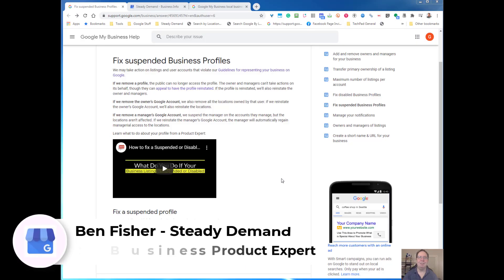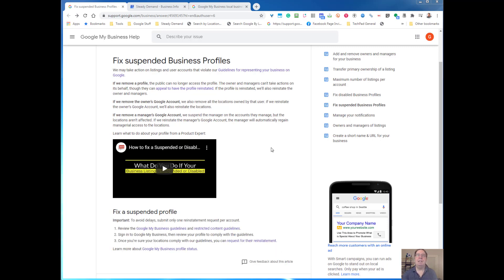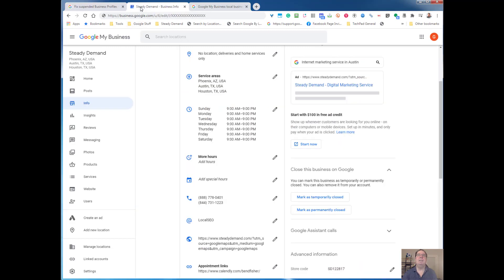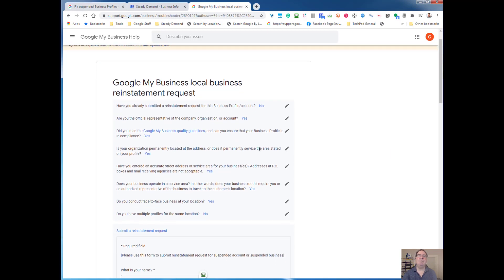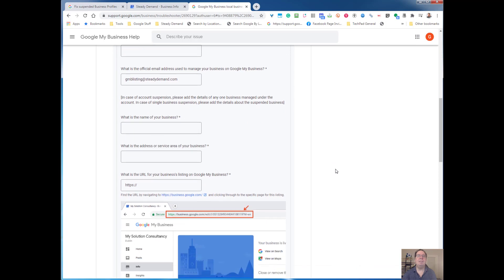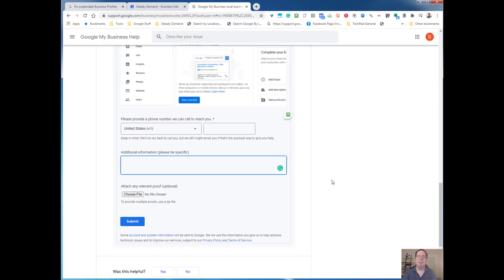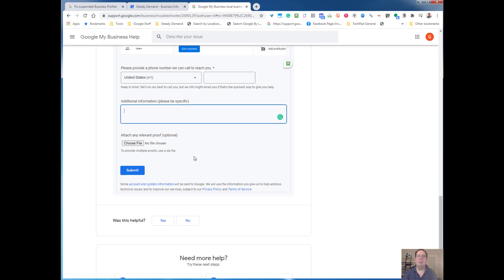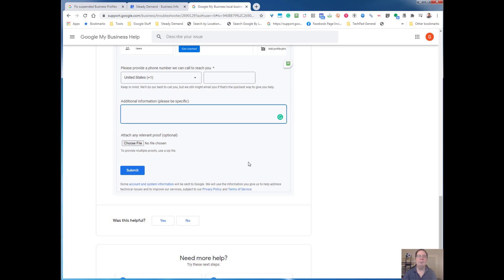How to Use The Google My Business Reinstatement Form?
You got an email from Google My Business (GMB) about violating quality guidelines, or suspicious activity.

You read the guidelines, what's next? Don't panic..the is a way to get help. Ben Fisher, a Google My Business Platinum Product Expert and founder of Steady Demand will walk you through the process of submitting your GMB listing for reinstatement.